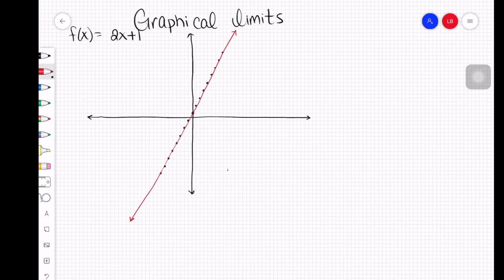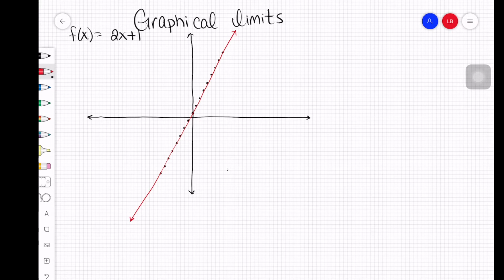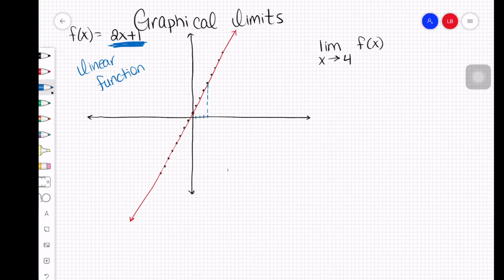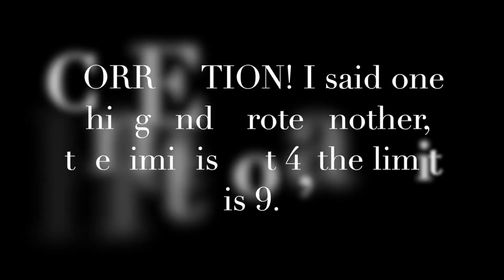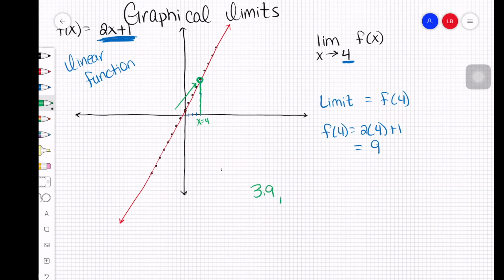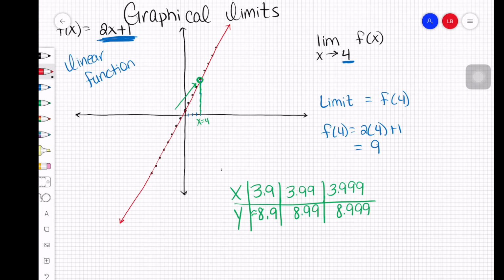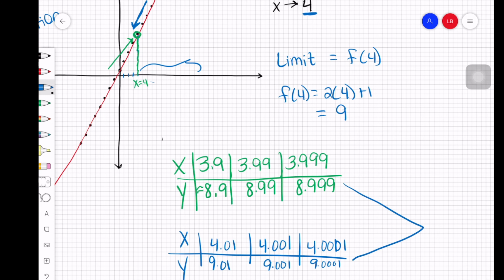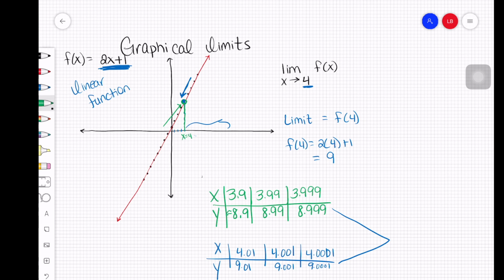Graphical Limits of Functions Edited